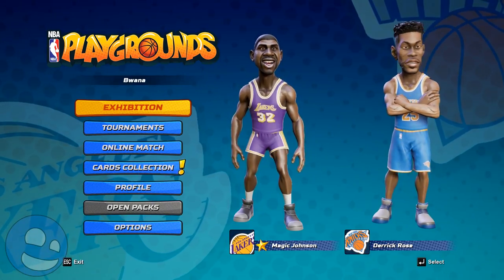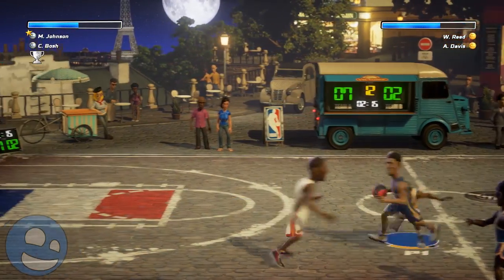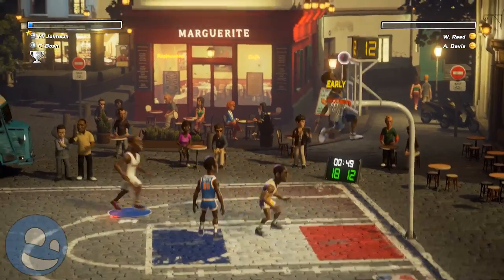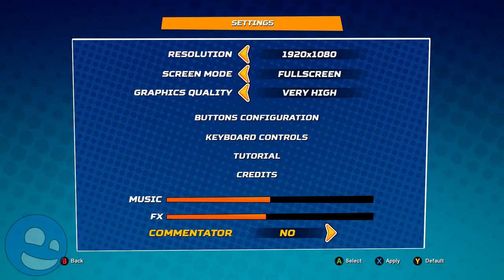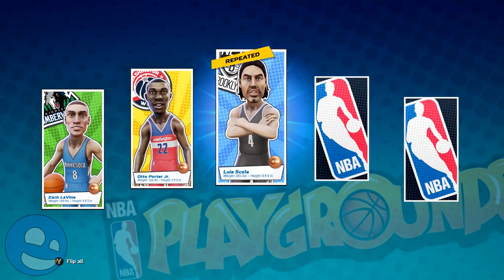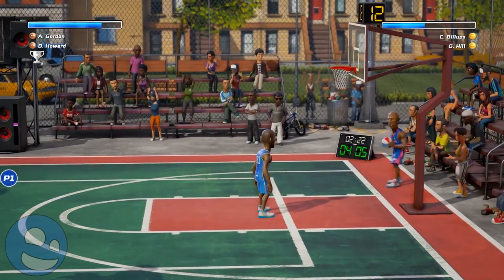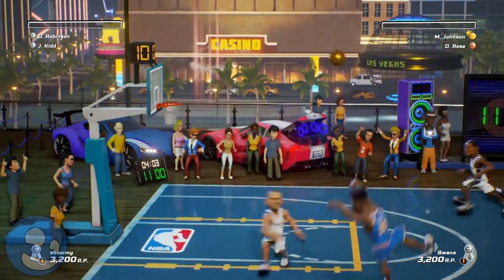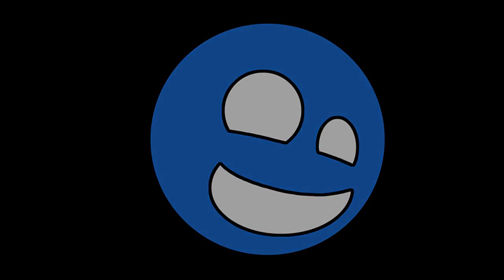NBA Playgrounds (PC) - Full Review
Here is my full review of NBA Playgrounds from Saber Interactive.  This is for the Steam/PC version but it is also available on Xbox One, Sony Playstation 4, and Nintendo Switch.

TL;DR - I recommend the game even with it's quirks with stamina mechanics, PC options, and card packs.  It's a great throwback to NBA Jam / NBA Street.  Enjoy the full review!